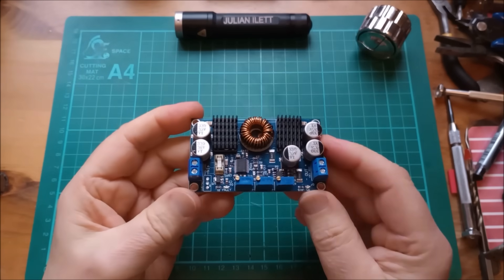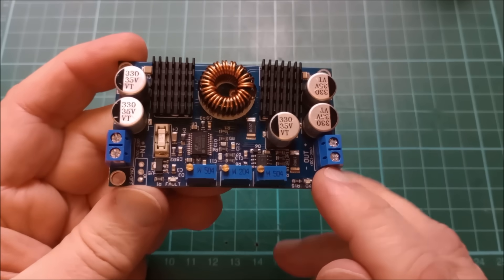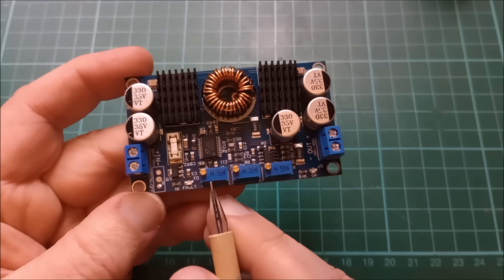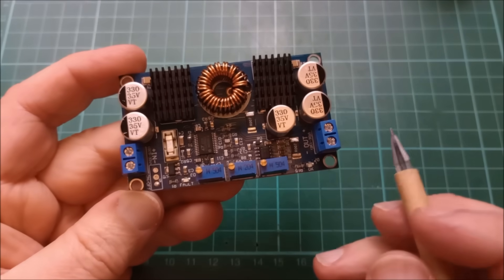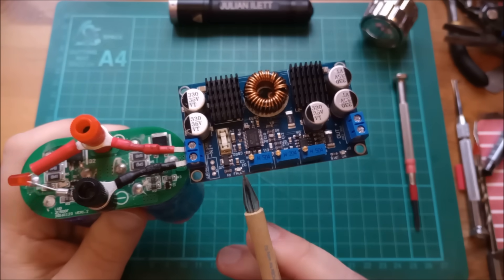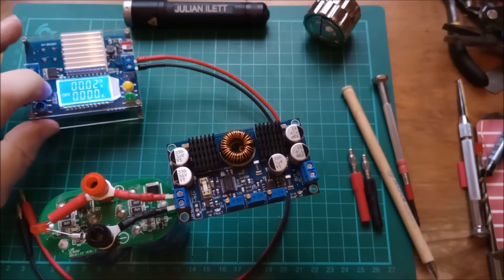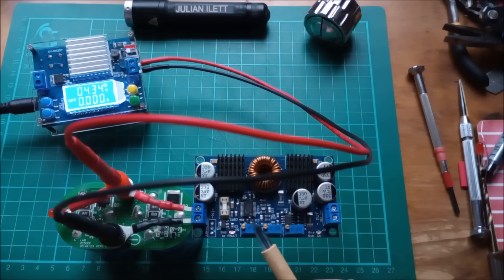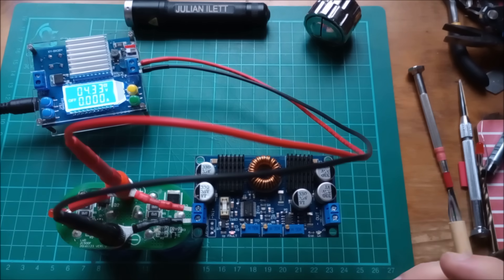LTC3780 Module costs $4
Checking the minimum input voltage that the LTC3780 module will operate at.